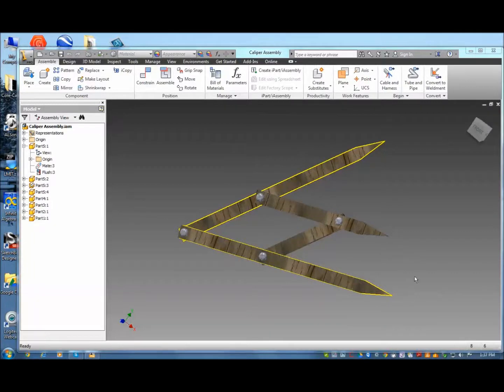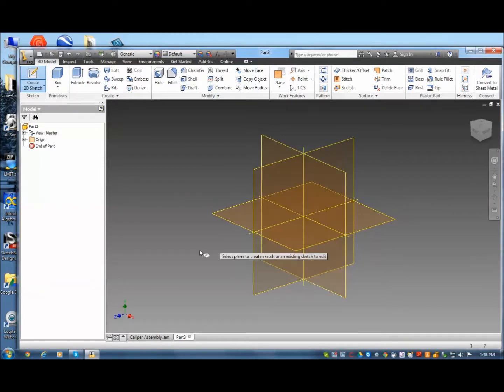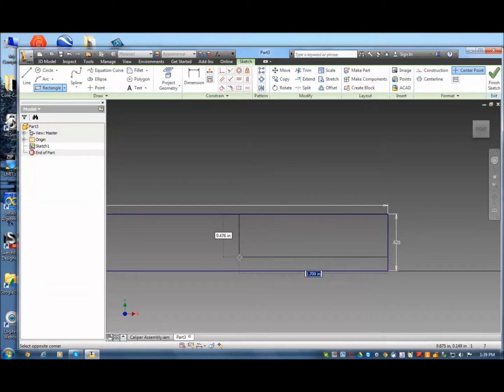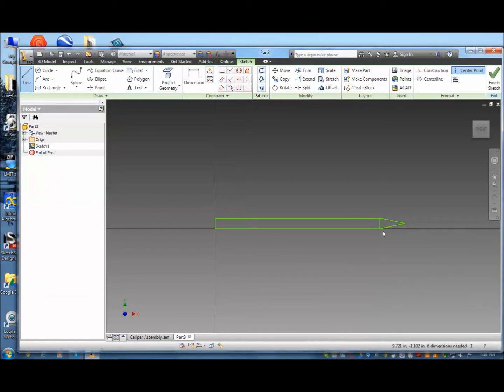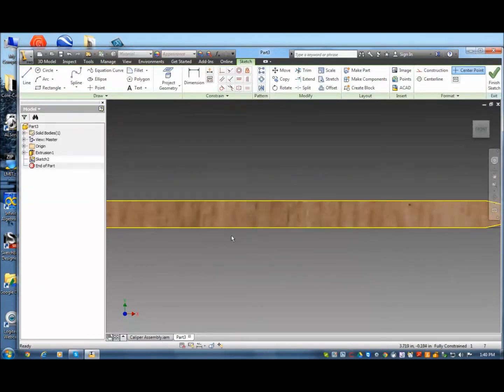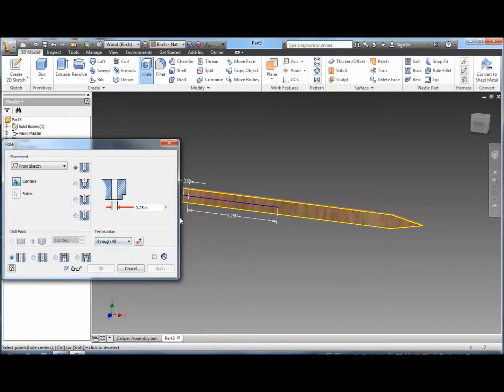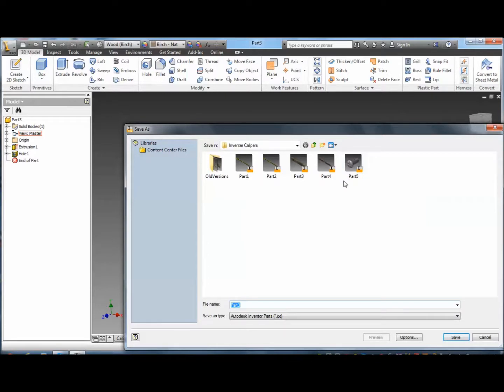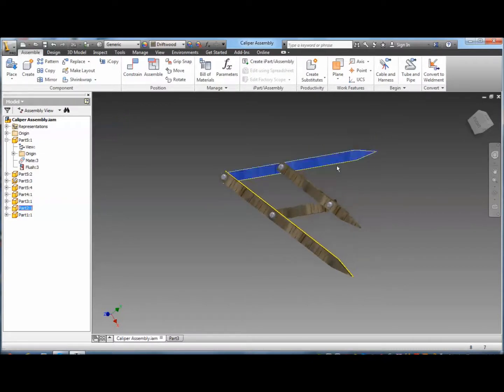CAD Drawing Golden Ratio Calipers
This video shows you how to draw the Golden Ratio Calipers in Autodesk Inventor.  Draw the four parts and assemble. Some of my favorite tools